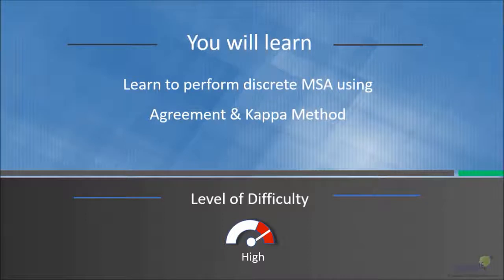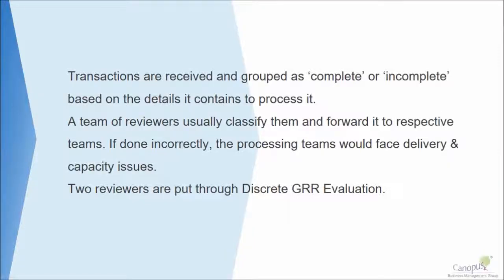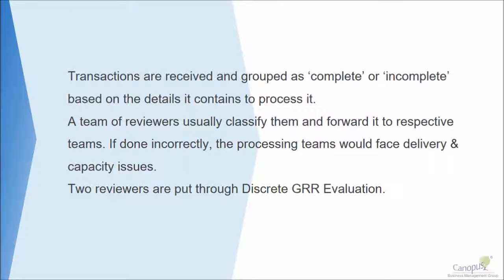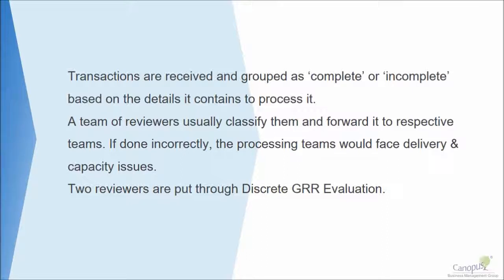Discrete MSA Agreements & Kappa